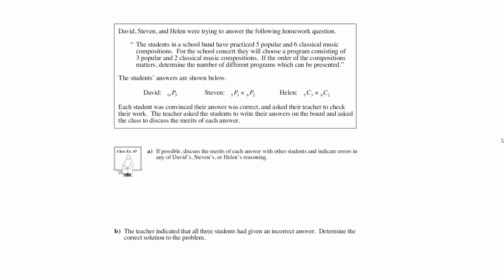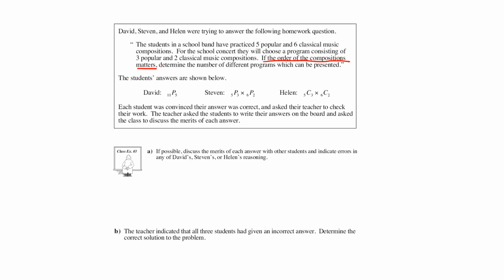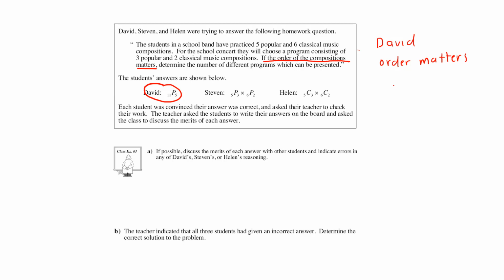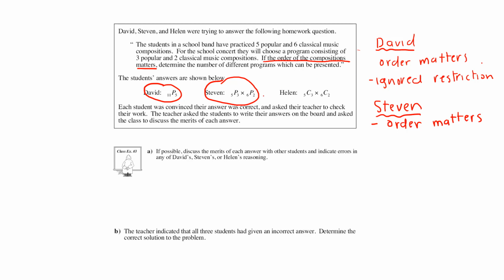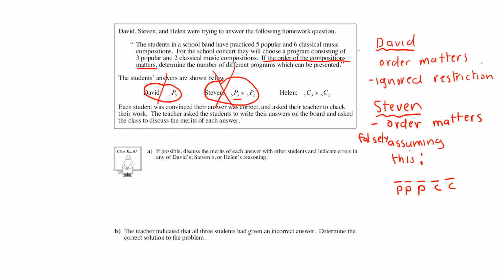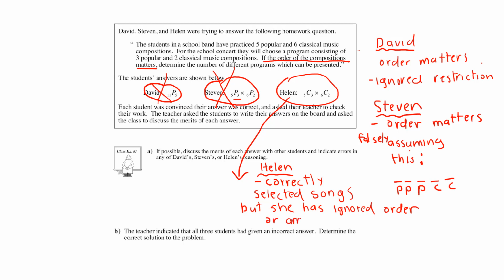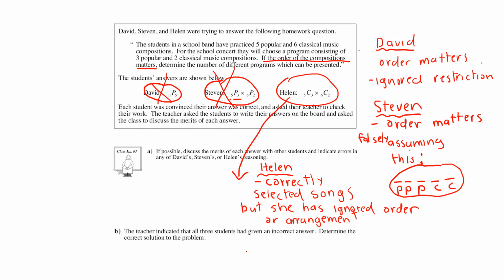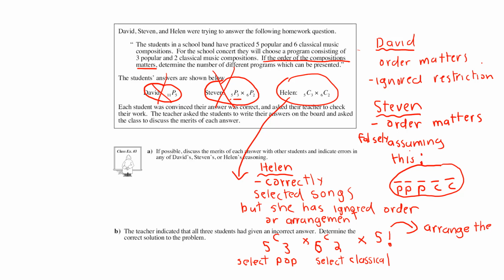Special Cases of Permutations and Combinations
Problem solving using perms and combs